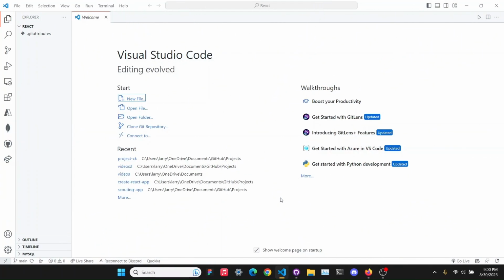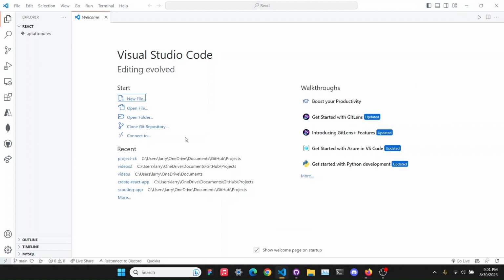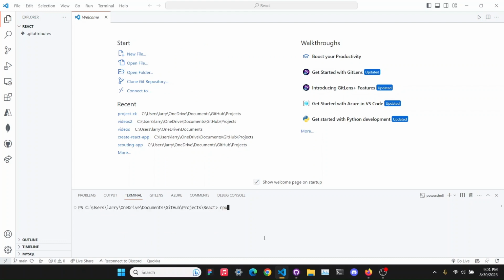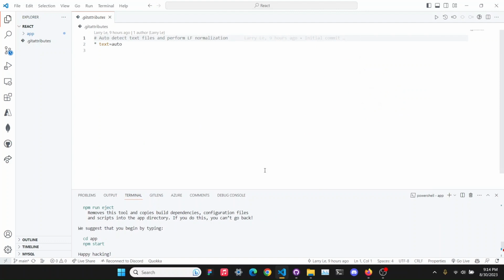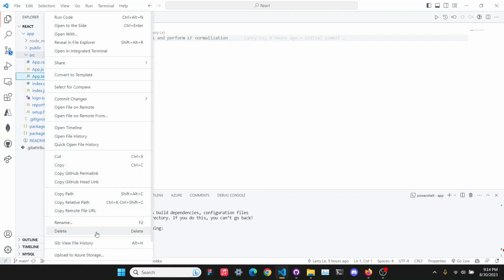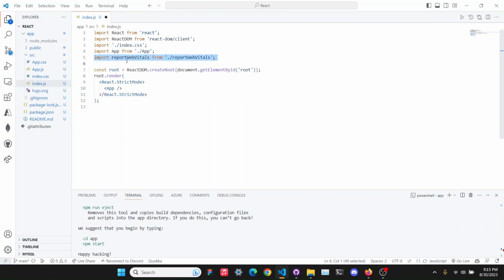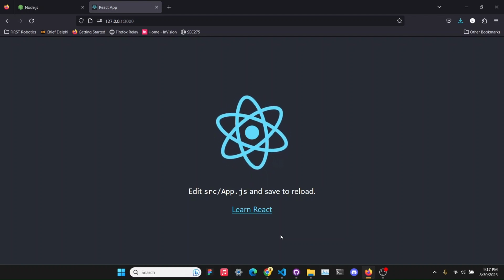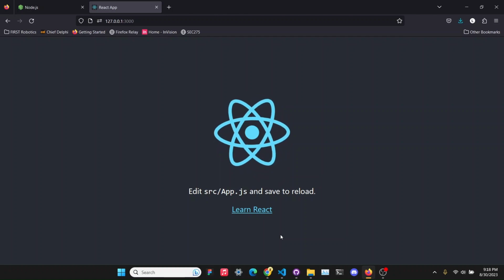React JS Full Course #1 - Launching React (Beginner to Advanced 2023)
Hey everyone! This video will teach you how to create react web apps. Lemme know if you have any question and have a great day!

0:00 Introduction
0:28 Node.js
1:02 Create-React-App
2:10 Launching our React App

I made this series to be a React JS full course and React JS tutorial for beginners and for front-end developers. By the end of it, you will learn React JavaScript and master this library and its framework. My goal for you is to make this series to be as easy to understand as possible so you guys have an easy way to learn React JS and this type of web development.